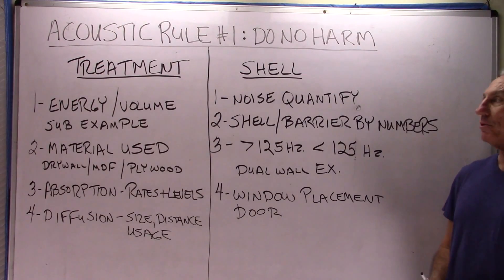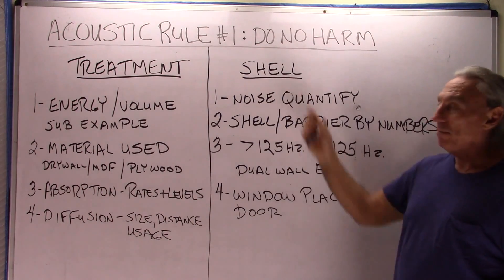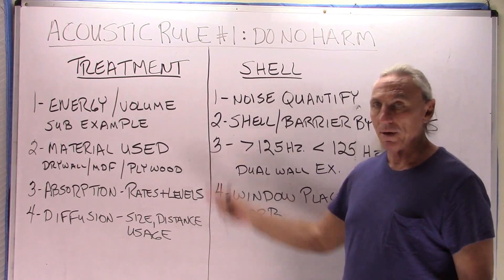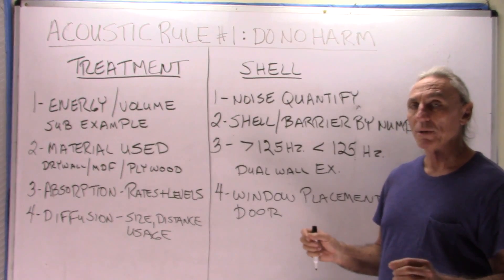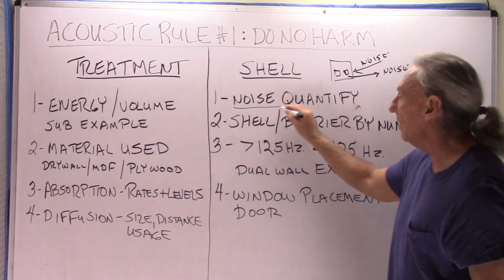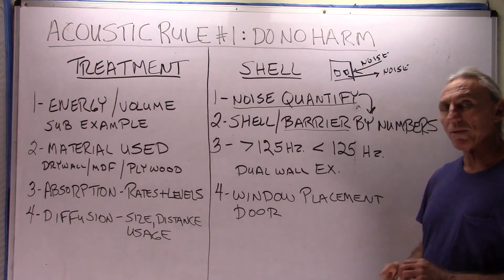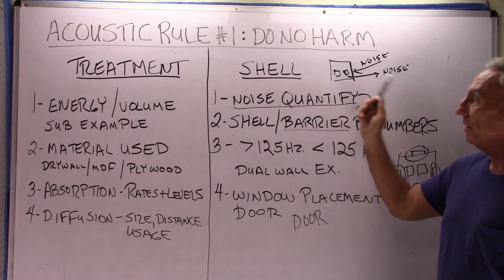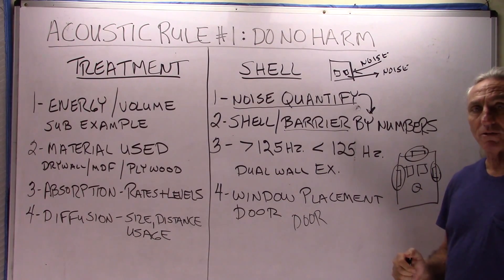Acoustic Rule #1 - Do No Harm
- - "Do no harm" to your room is the first acoustical rule that we all must follow when choosing and using a room to record or playback music in. Choosing the right size and volume along with the amount of low frequency energy sources is critical.